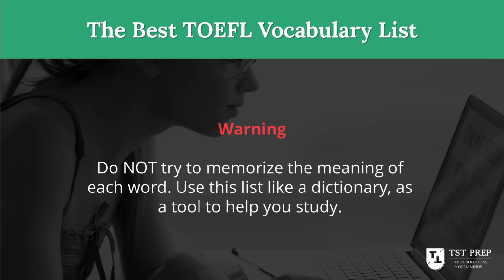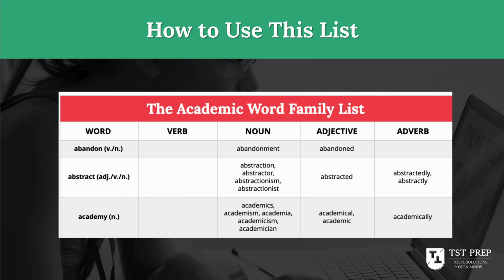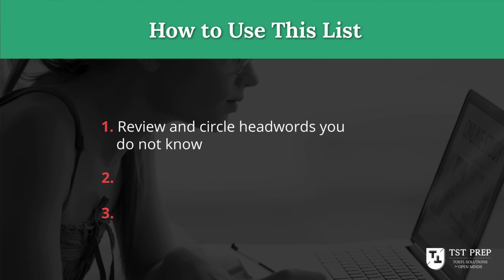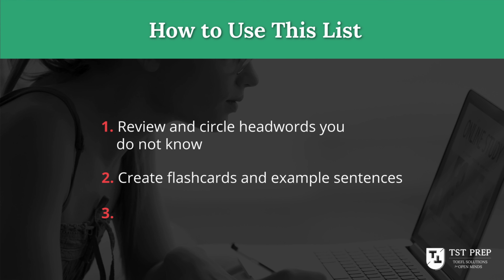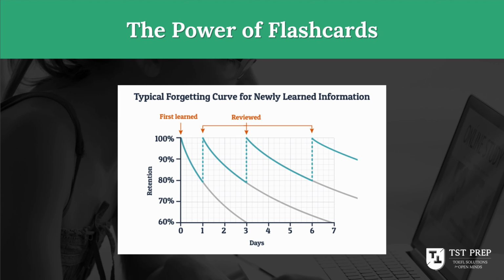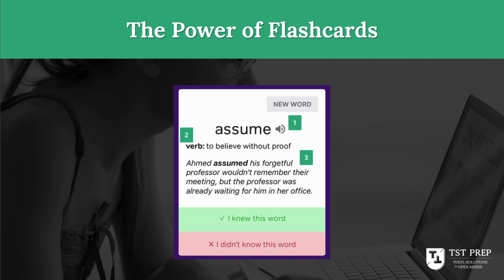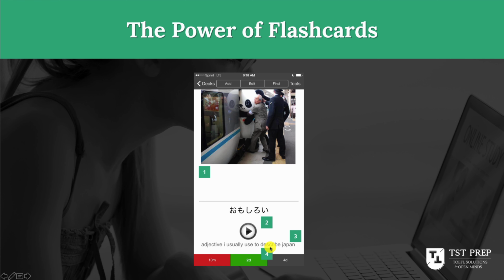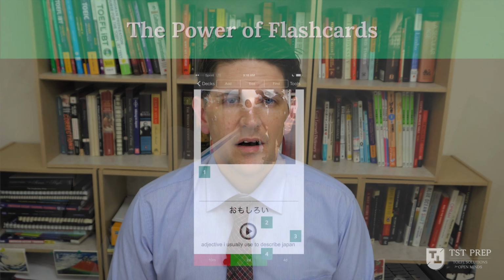02 05 TEC The Best TOEFL Vocabulary List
TOEFL Reading passages are academic texts. The words used in academic texts are different than the ones you might expect to read in a novel. You will use the Academic Word List to familiarize yourself with academic vocabulary that will most likely show up in the reading passages of the TOEFL. More importantly, you will learn how to use this list and study it at home with the power of flashcards.

Resources:  Essential Word Parts List
The Ultimate TOEFL Vocabulary List